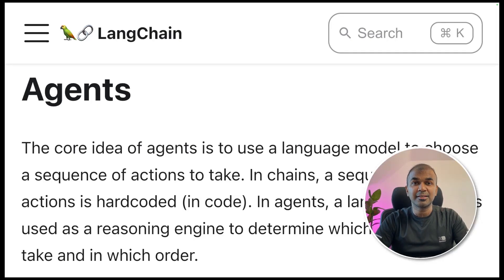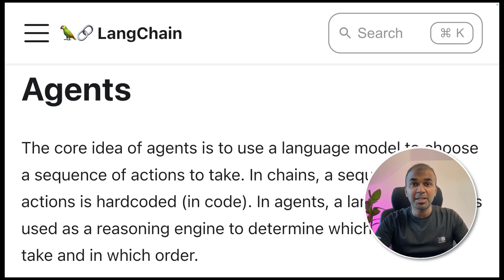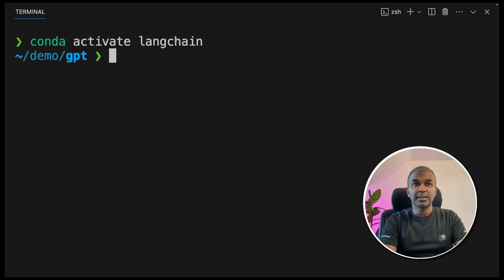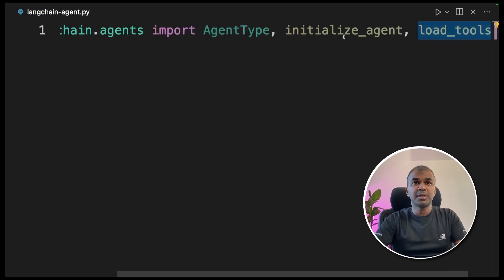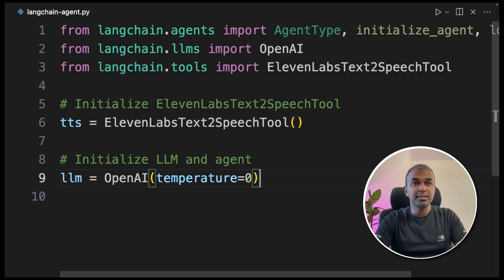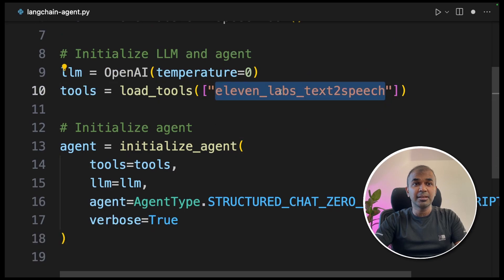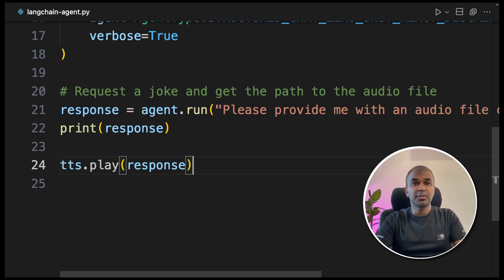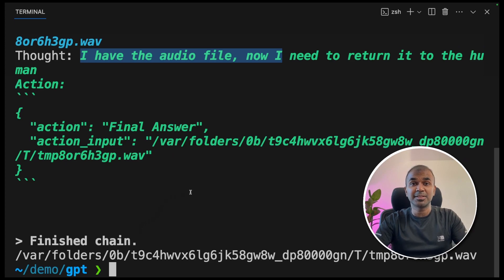Advanced Automation using Langchain Agents 🚀 INSANE! How to Integrate Multiple APIs?(Full Tutorial)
🌟 Welcome to an INSANE journey of API integration and automation using Lang Chain Agents! 🌟

Learn to Merge APIs: Discover how to combine multiple APIs, like 11 Labs and OpenAI, into one powerful agent.
Automation Magic: Watch how we automate triggering APIs based on user queries.
Lang Chain Agents Explained: Dive into the power of Lang Chain Agents for seamless API integration.
Coding Tutorial: Step-by-step guide to initializing tools and agents in Python.
Practical Example: Experience a live demonstration where a single query triggers multiple APIs to create and vocalize a joke.

📌 Timestamps:

0:00 Introduction to API Integration
0:20 Lang Chain Agents Overview
0:48 Setting Up Lang Chain Agent
1:16 Coding: Initialization of Tools and Agent
2:28 Creating and Running Agent
2:52 Live Demonstration and Conclusion